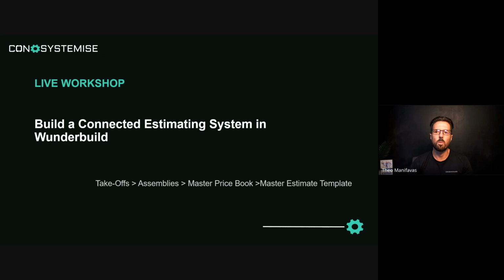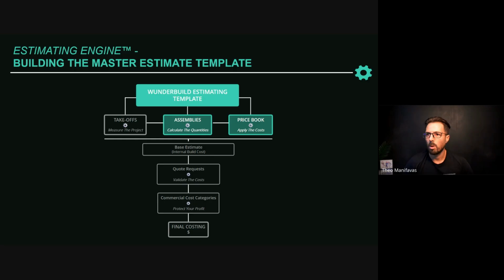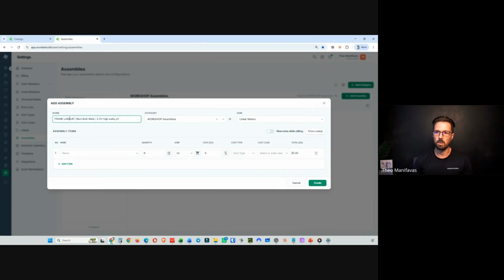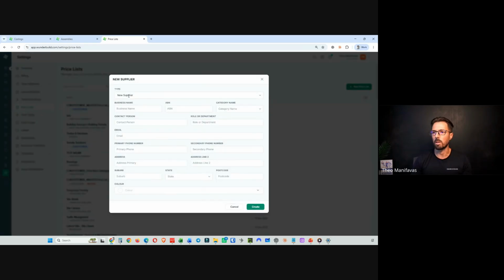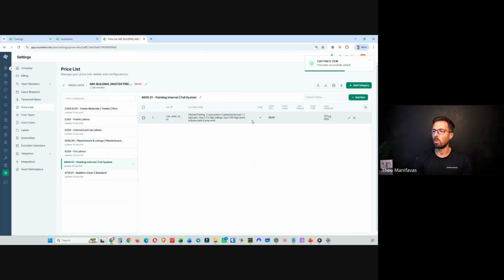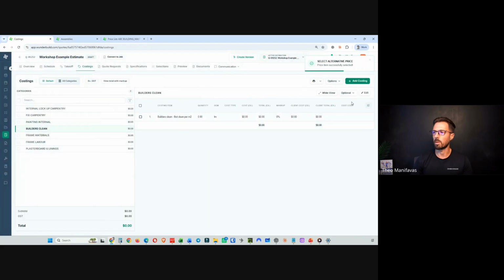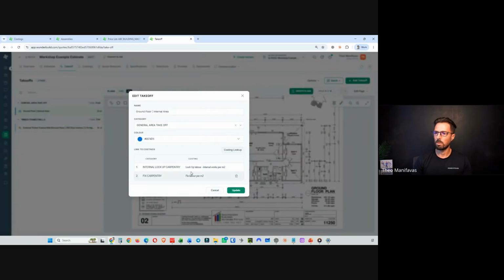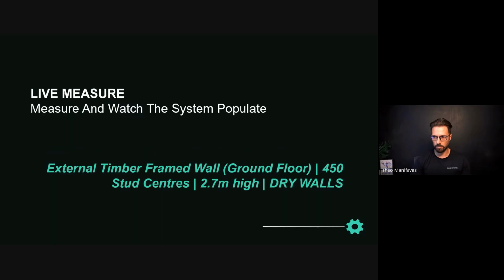Build A Connected Estimating System Inside Wunderbuild - LIVE WORKSHOP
📥Download the Build a Connected Estimating System in Wunderbuild - Workshop Resources
👥Join the Wunderbuilders Facebook group - tips, system insights and a community of builders using Wunderbuild
💻 New to Wunderbuild? Sign up for a free 14-day trial through this
⚙️ Ready to CONSYSTEMISE your building business? Apply for a free discovery call

If your estimating setup feels disconnected, has too many manual steps, or you’re entering the same information more than once, this workshop will show you a better way.

In this live workshop, I walk through how to build a connected estimating system inside Wunderbuild — linking your:

• Estimating template
• Takeoffs
• Assemblies
• Master price book
• Supplier price lists
• Cost items and rates

The goal is simple:

Measure once, then let that quantity flow through the rest of your estimate.

We start by building the estimate structure, create practical assembly examples, set up a master price book, connect supplier and internal pricing, build a takeoff template, and then test the complete system on a set of plans.

By the end, you’ll understand not just how to connect everything inside Wunderbuild, but the logic behind what should — and shouldn’t — be connected.

That part matters.

More automation isn’t necessarily better automation. The real goal is a reliable estimating system that reduces duplicate work, keeps your pricing structured, and helps you produce estimates faster without sacrificing accuracy.

CHAPTERS
0:00 Intro – Build a Connected Estimating System
0:58 What We’re Building in This Workshop
2:22 What a Finished Connected Estimating System Looks Like
4:42 The Core Estimating Components
6:57 Why the Connections ARE the System
10:02 From Paper & Excel to Connected Estimating
12:17 The Complete Estimating Engine Framework
16:08 Building Your Estimate Structure
21:25 How Assemblies Work
24:06 Building a Frame Materials Assembly
26:09 Building a Frame Labour Assembly
26:46 Building a Plasterboard Assembly
27:48 Adding Assemblies to Your Estimate
30:40 The Right Way to Structure Assemblies
33:56 How the Master Price Book Works
36:17 Adding Price Lists into Wunderbuild
44:43 Why Your Master Price Book Has $0 Rates
46:31 Linking Supplier Prices to the Master Price Book
53:22 Linking Your Price Book to Assemblies
1:00:46 Linking Pricing to Estimate Cost Items
1:07:40 Takeoffs – Measure Once, Use It Everywhere
1:08:57 Uploading Plans & Building the Takeoff Template
1:15:18 Linking Takeoffs to Estimate Cost Items
1:17:30 What Should and Shouldn’t Be Connected
1:21:40 Linking Wall Takeoffs to Assemblies
1:23:39 Saving the Complete Estimate as a Template
1:26:46 Running the Takeoff
1:29:22 The Payoff – Watching the Estimate Populate